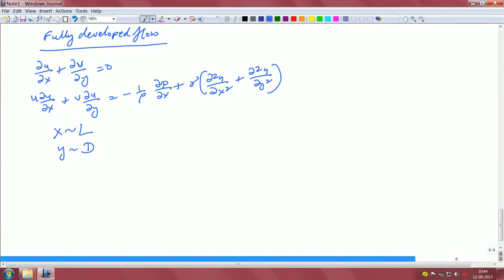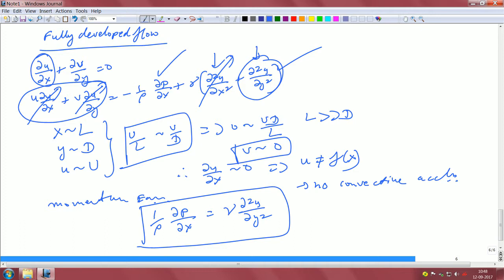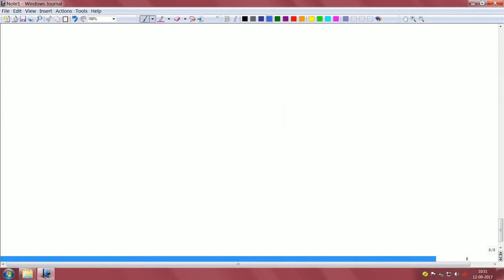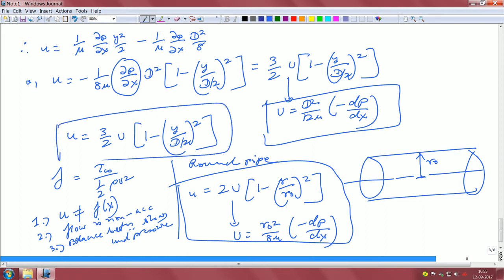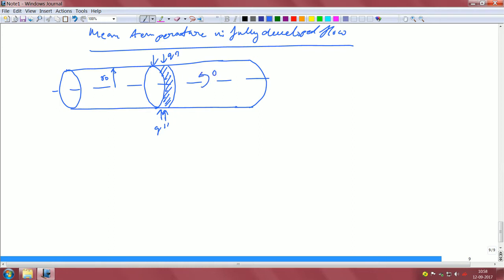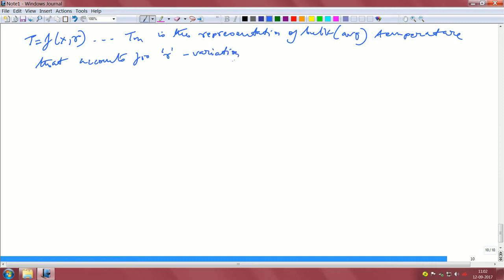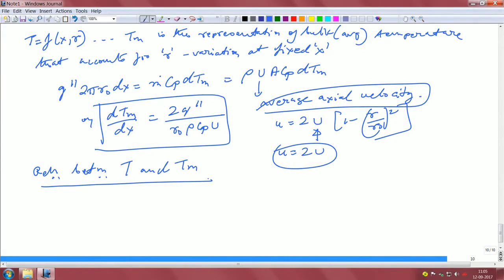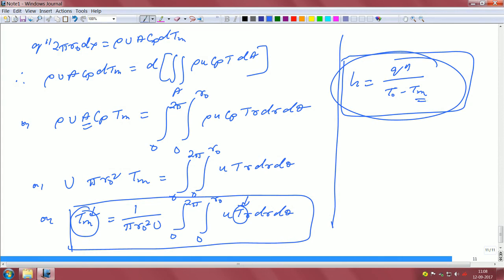Hydrodynamic fully developed flow